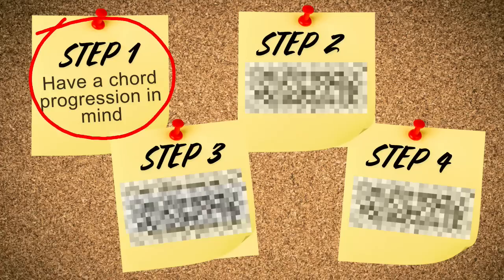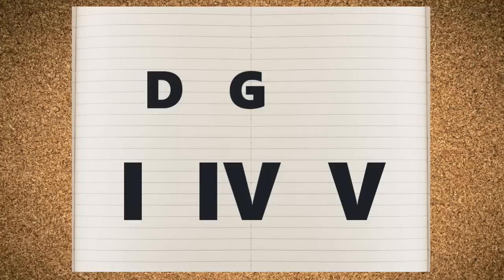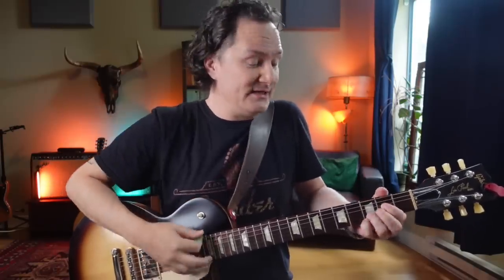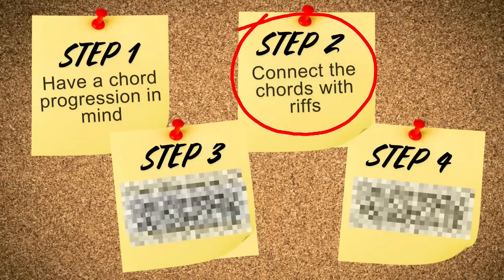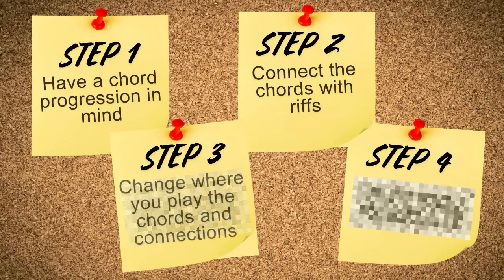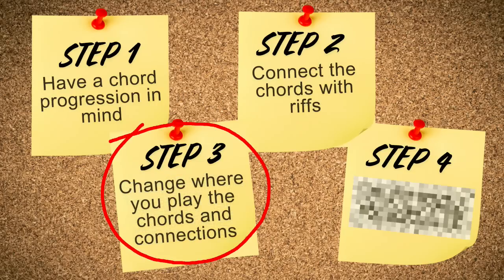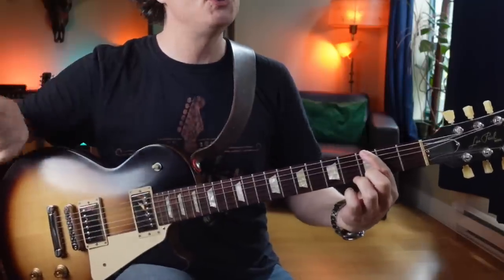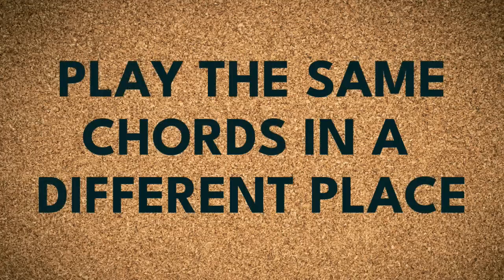How to pick up your Guitar and JUST PLAY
The book *Guitar Soloing Like A Pro is available from Amazon* details

He wrote, “How can I get to a level where I can pick up my guitar and JUST PLAY. With TOTAL FREEDOM?”  The main thing is to truly understand the guitar fretboard and how to connect scales and chords together. We’re going to break this into four steps.

STEP 1 Have a chord progression in mind
STEP 2 Connect the chords with riffs
STEP 3 Change where you play the chords and connections
STEP 4 Create a bridge by changing the chord order